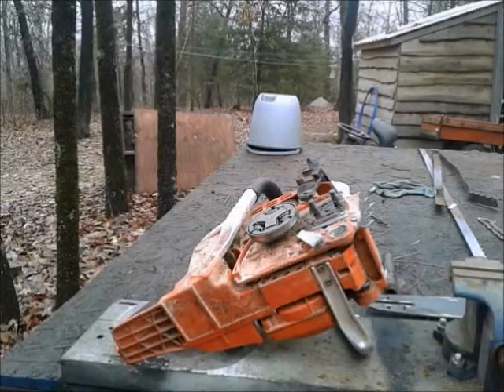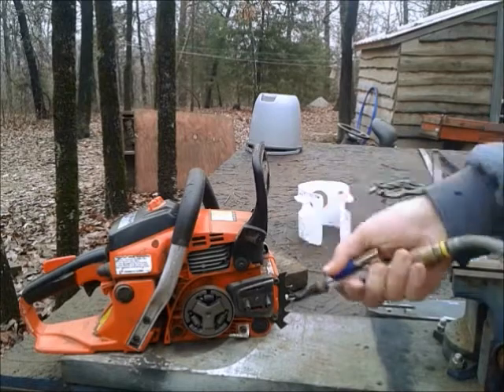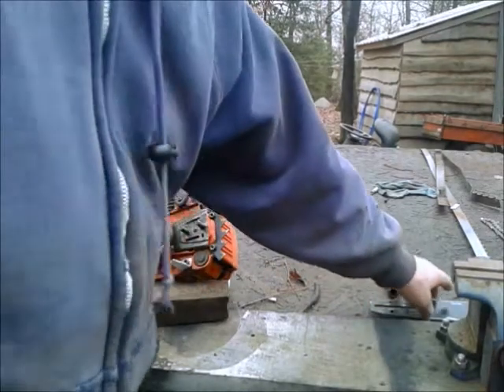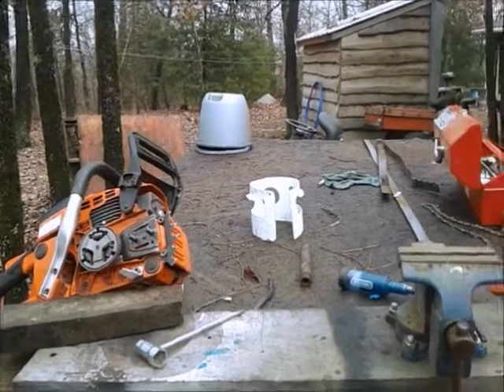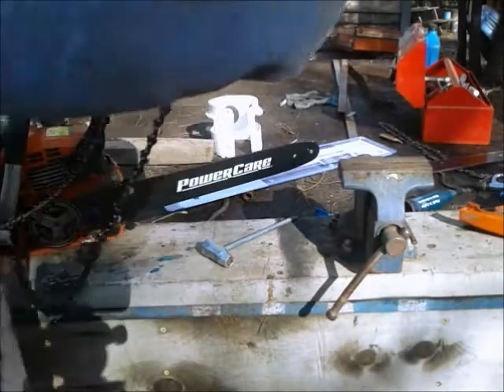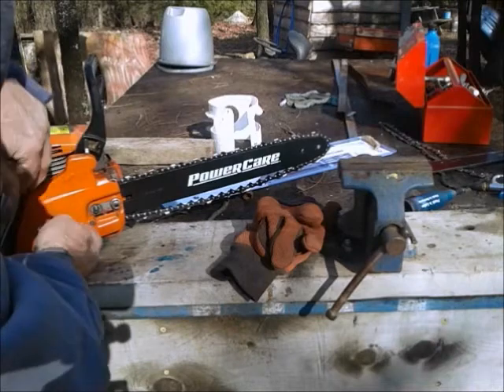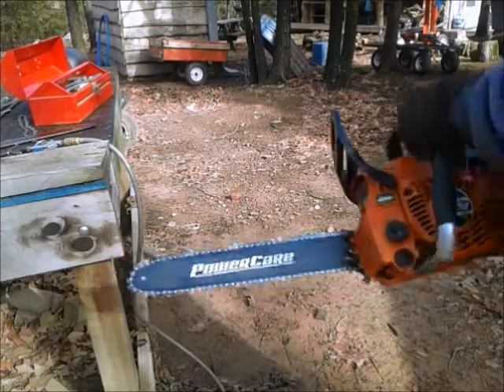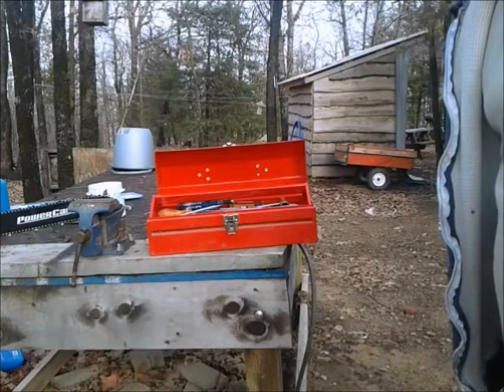Taking care of a chainsaw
A chainsaw will last you for years if you just take care of it and perform basic cleaning and maintenance. I have fixed my own chainsaws for years.